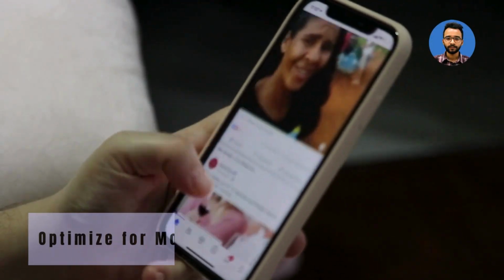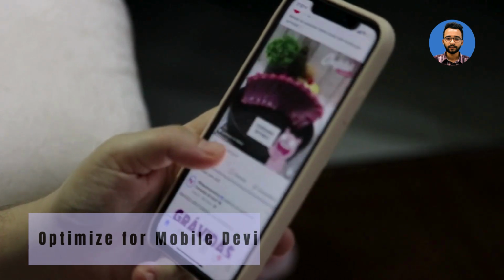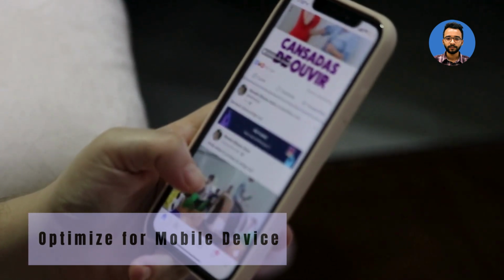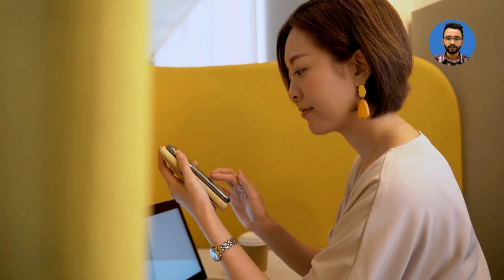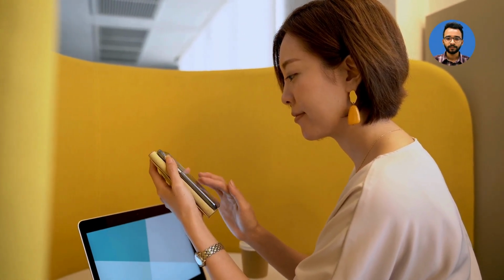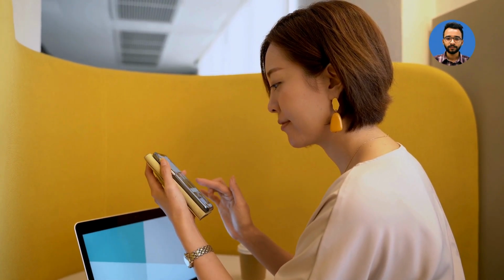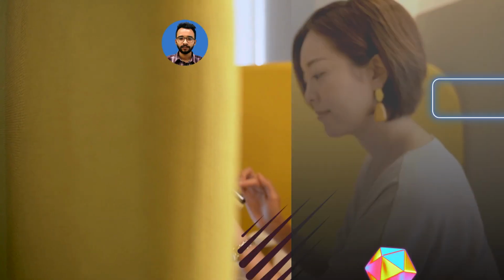Social Media Advertising Tips 2024 | Jubaraj Majumder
Welcome everyone!

Jubaraj Majumder
Digital Marketing Mentor, CodersTrust Bangladesh
Founder & CEO, Web Builder IT

Stay with me to get updated. Thank you all.